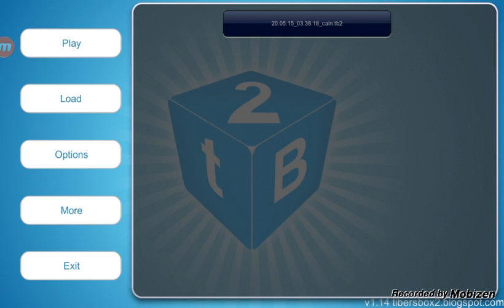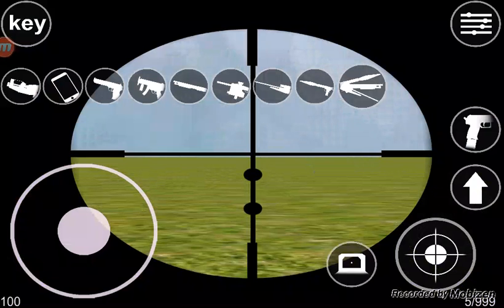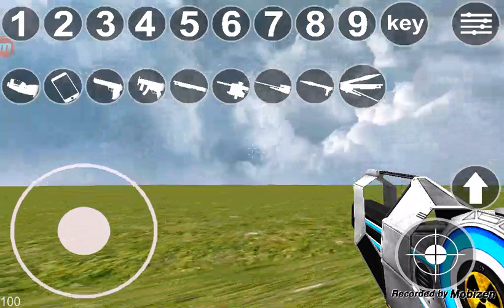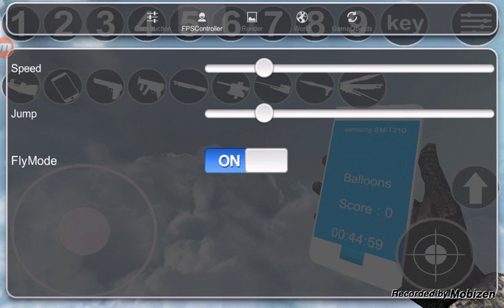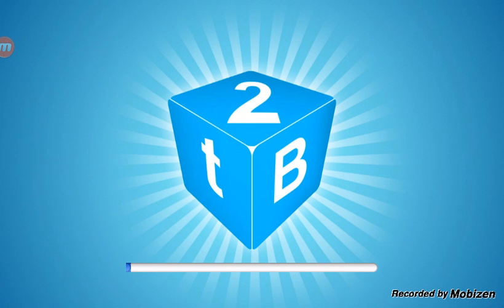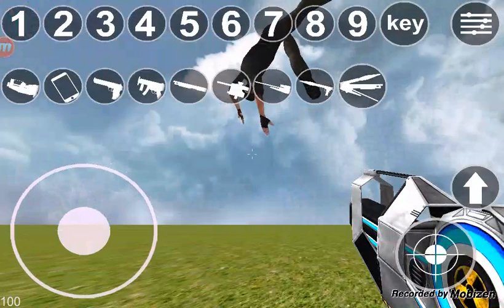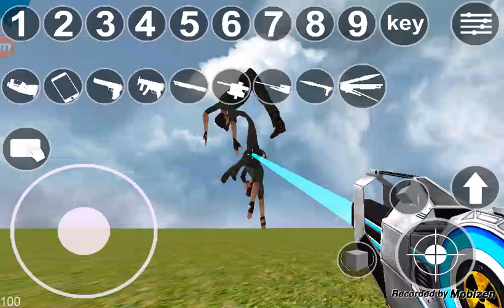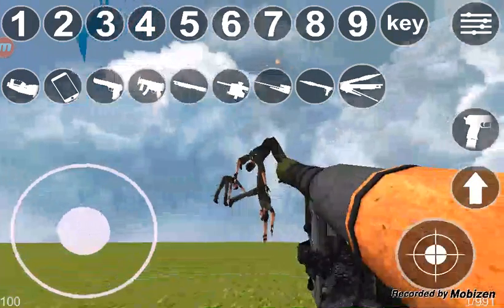Gmod on android?! (Tibers box 2)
AMAZINGGGGGGGGGGGG!